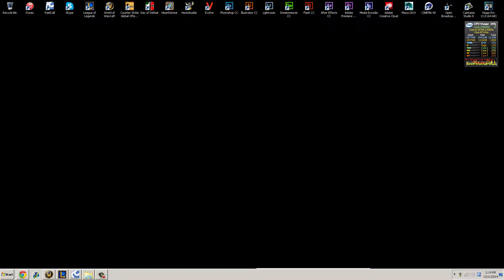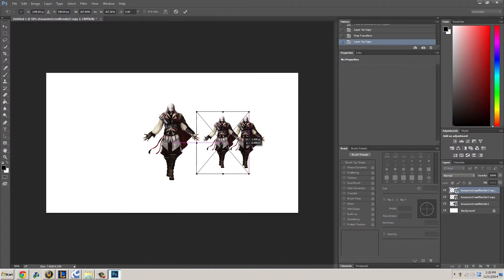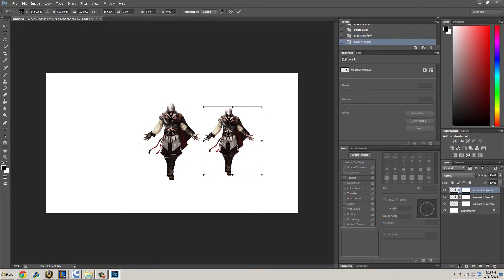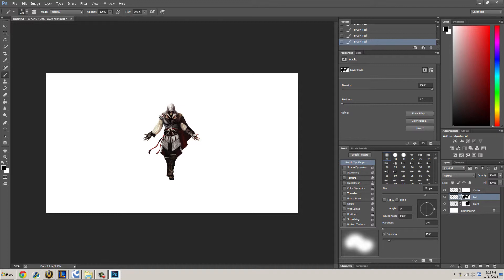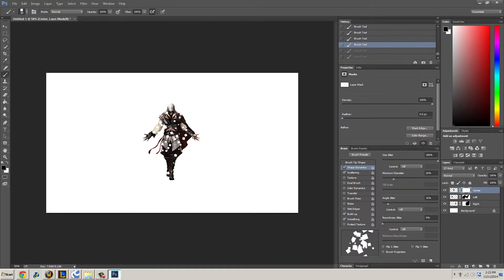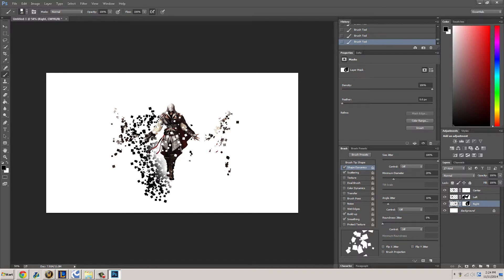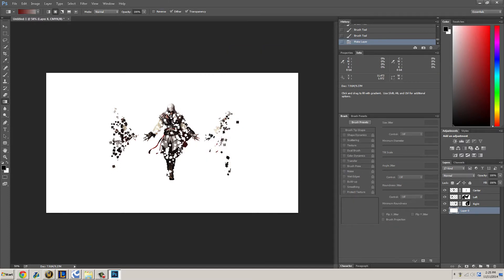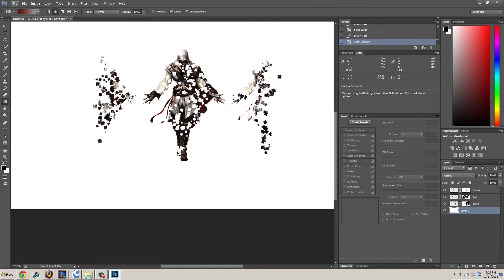How to make a Pixel Explosion Effect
Adobe CC 1 Year Subscription Recorded this about 5 times, sorry if it sounds as if I was rushing. Enjoy this by the way.

Hope everybody finds my videos entertaining and useful, please drop me a like or comment if I'm on the right track for future videos! Thank You!

Sevn